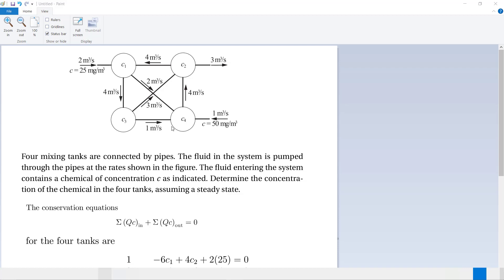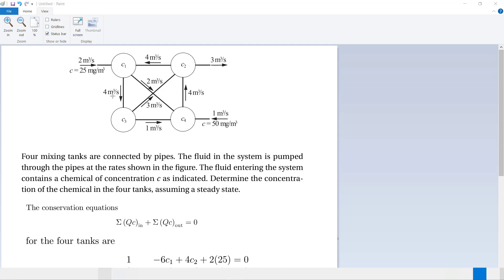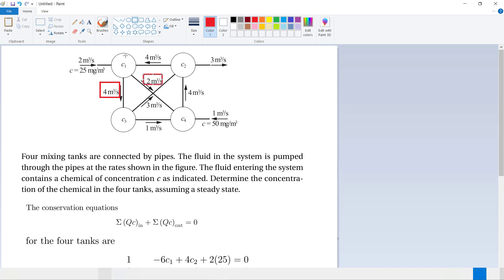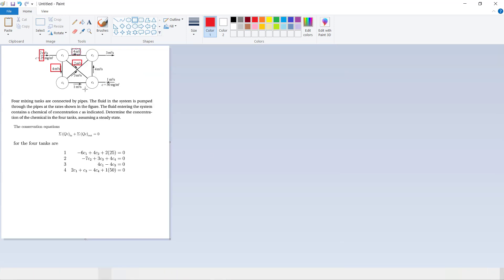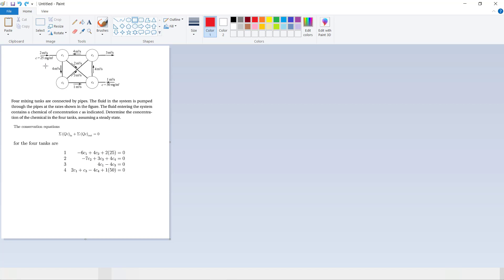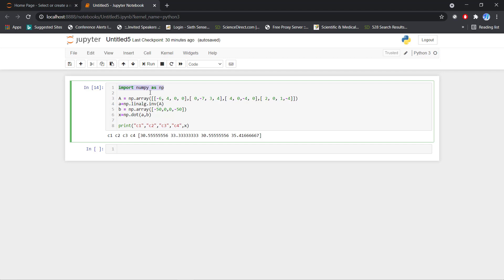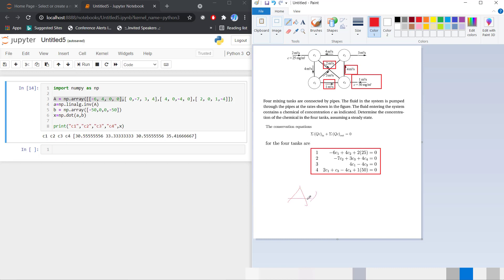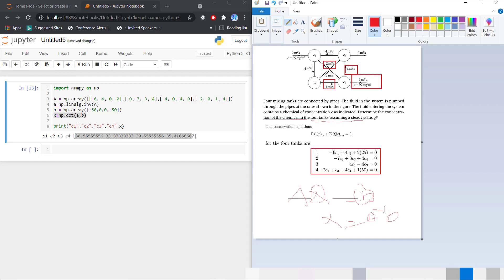How to find concentration | Python for mechanical engineer | Python Basic Tutorial | chemical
Source Wikipedia,
In chemistry, concentration is the abundance of a constituent divided by the total volume of a mixture. Several types of mathematical description can be distinguished: mass concentration, molar concentration, number concentration, and volume concentration.[1] A concentration can be any kind of chemical mixture, but most frequently solutes and solvents in solutions. The molar (amount) concentration has variants such as normal concentration and osmotic concentration.